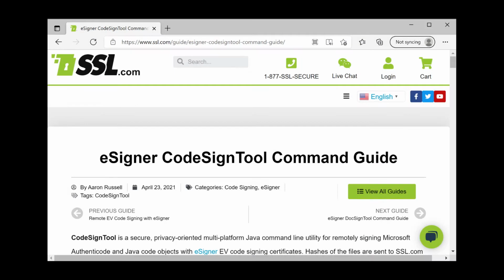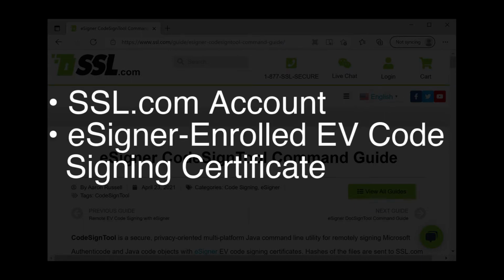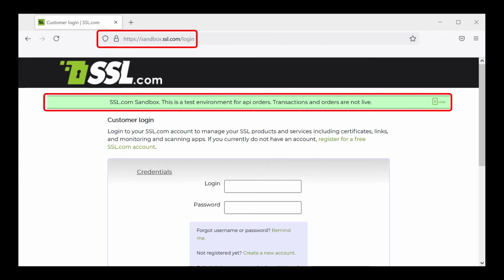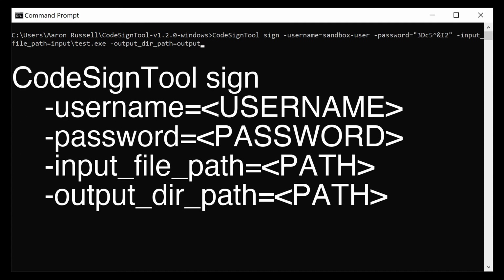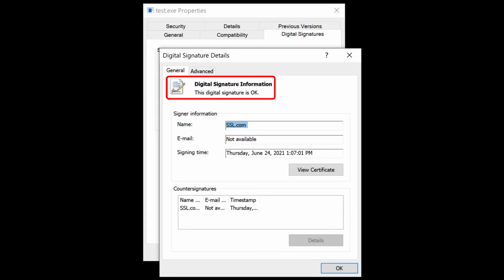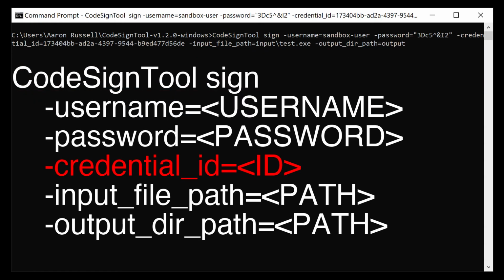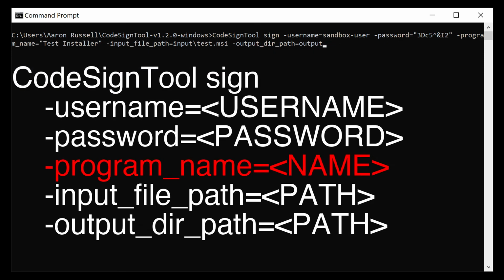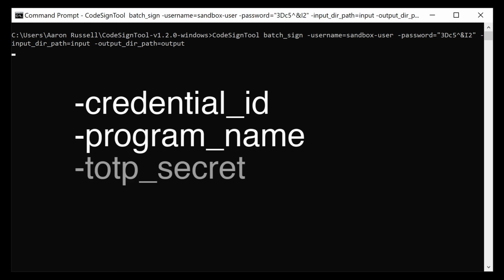Cloud EV Code Signing with eSigner and CodeSignTool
Learn how to code sign Windows Authenticode file types and Java JAR files from the command line with eSigner, SSL.com's cloud code and document signing service. To get started you'll need an SSL.com account and an eSigner-enrolled EV code signing certificate. for instructions on purchasing and enrolling your certificate.

If you'd like to try eSigner and CodeSignTool before opening an account and buying a certificate, demo credentials and certificates are available

(Linux/macOS)